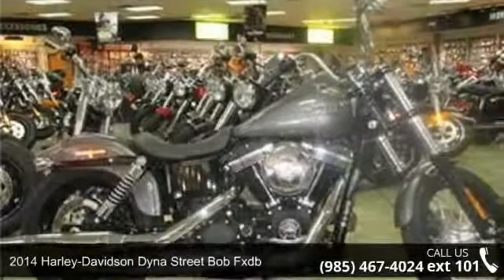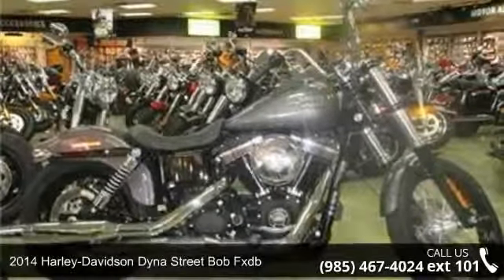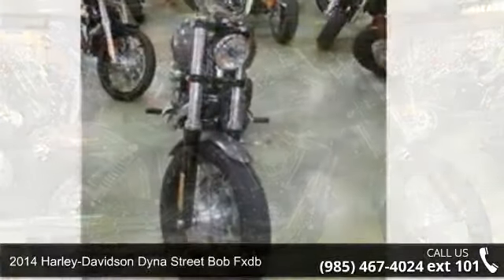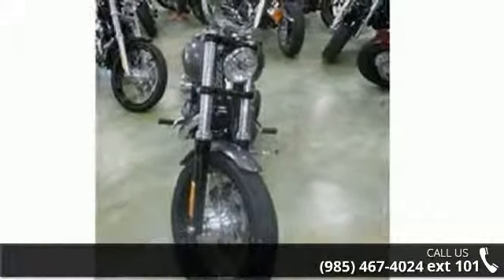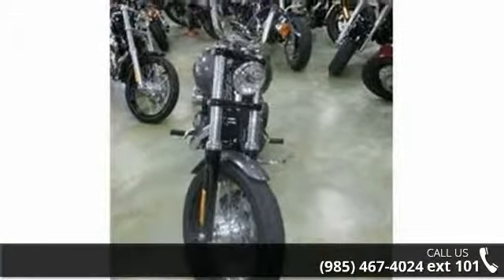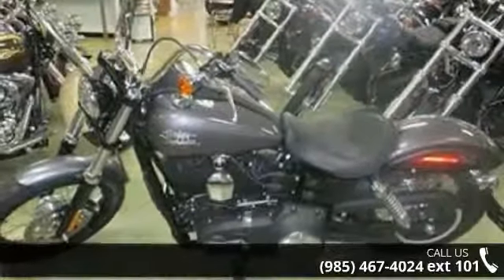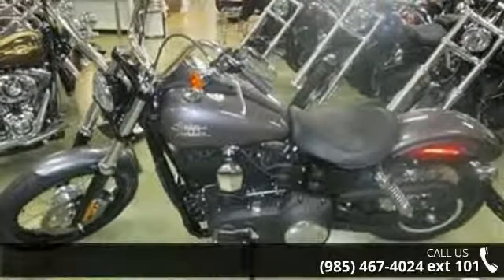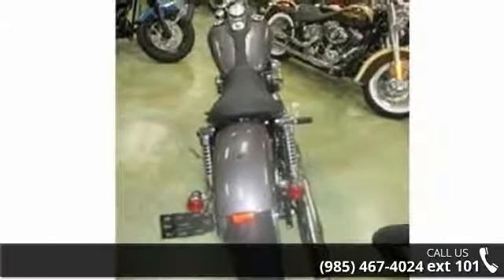2014 Harley-Davidson Dyna STREET BOB FXDB - Northshore Ha...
For Sale in Slidell, LA 70458

The Harley Street Bob model is stripped down and refined to pure bobber essence.  The Street Bob FXDB model is the ideal starting point for easily creating your own customized cruiser; with optional H-D1 factory customization you can design your perfect, personalized ride and order it built to your specifications directly from the factory. The Dyna Street Bob FXDB model comes with optional Hard Candy Custom, a large metal flake paint finish that recalls the iconic styling of &#39;70s custom bikes, and offers blazing color showing through a deep, finish. If you&#39;re looking for bobber motorcycles you&#39;ll like the Street Bob model&#39;s slammed solo bobber seat.